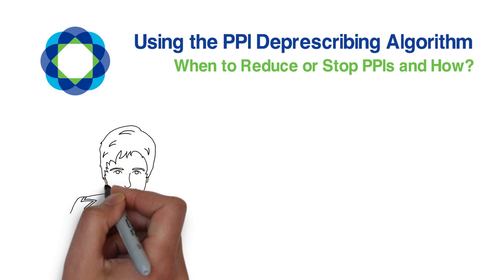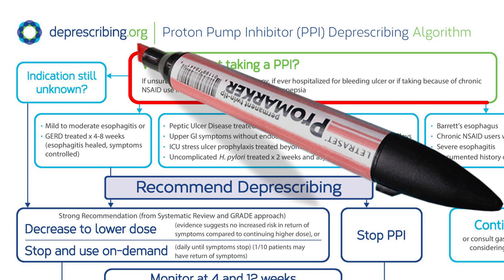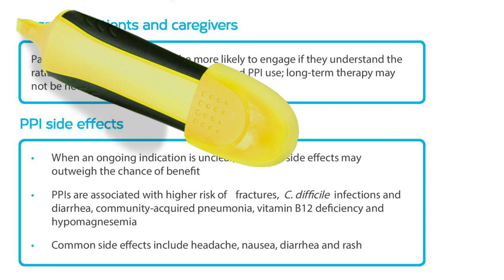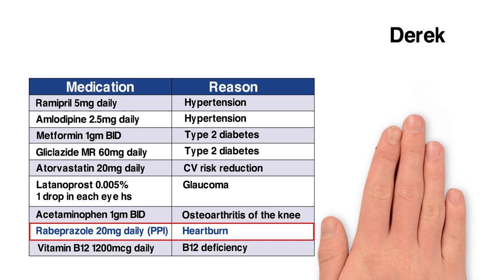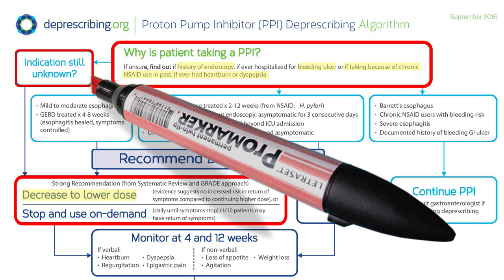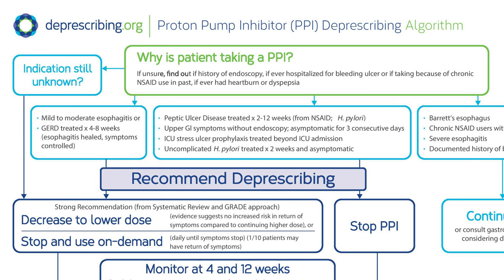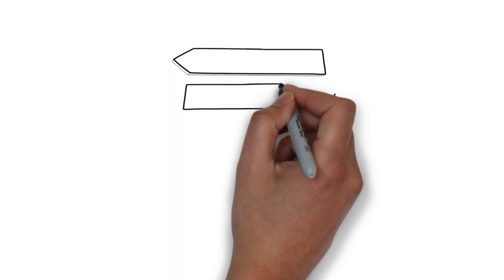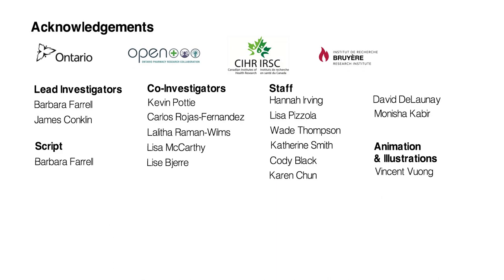Using the PPI Deprescribing Algorithm - When to Reduce or Stop PPIs and How?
Proton pump inhibitors (PPI) are a class of drugs used to treat heartburn, gastroesphageal reflux disease and gastric ulcers. This video provides an overview of how to use an evidence-based PPI deprescribing algorithm to help you decide when and how to safely reduce or stop PPIs if they are no longer needed, or possibly causing more harm than benefit. It also highlights the situations in which people should continue their PPIs.

Interested in learning more about how we evaluated these videos?